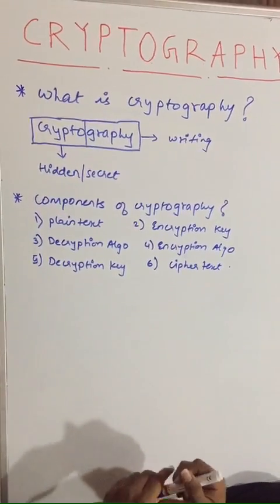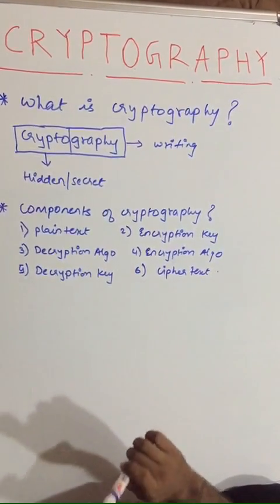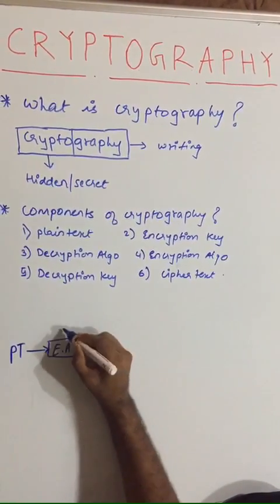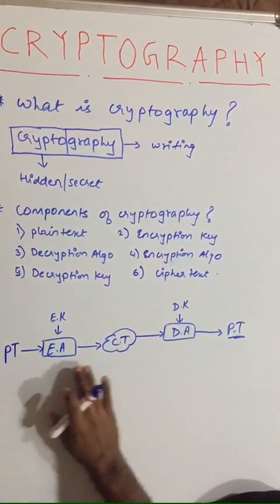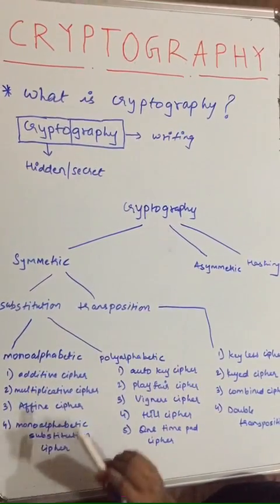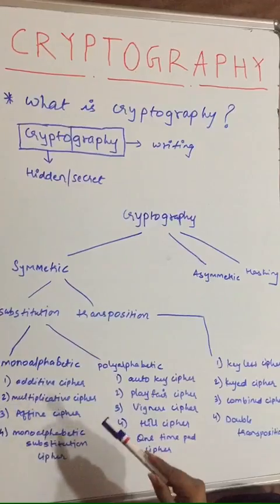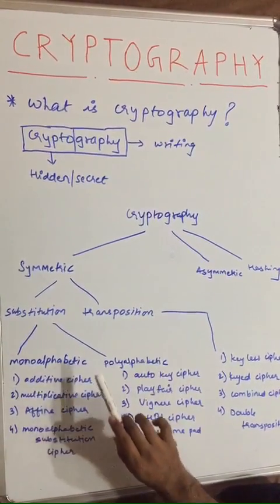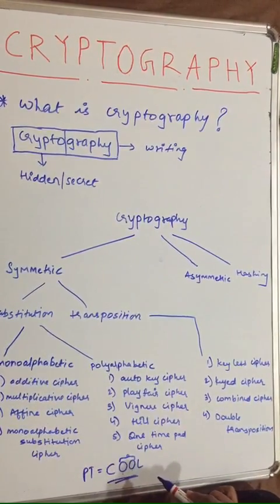What is Cryptography - Introduction to Cryptography | What are the components of Cryptography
In this video we cover basic terminology in cryptography, including what is a ciphertext, plaintext, keys, public key crypto, and private key crypto.

In this lecture we have taught about what is Cryptography and what are its components.

Follow Smit Kadvani on :-

Follow Keyur Thakkar on :-

Follow Ankit Soni on:-